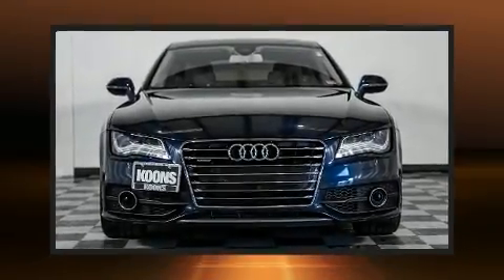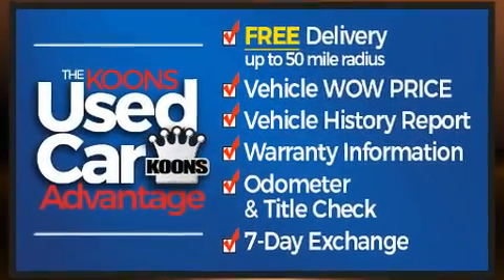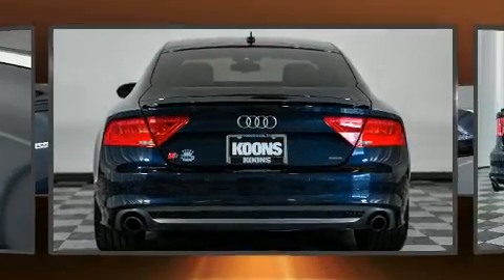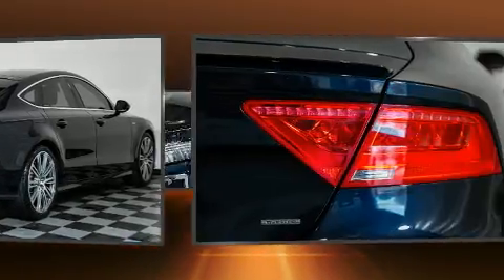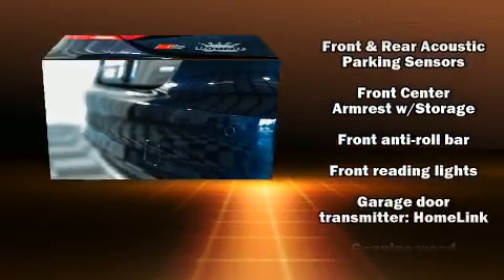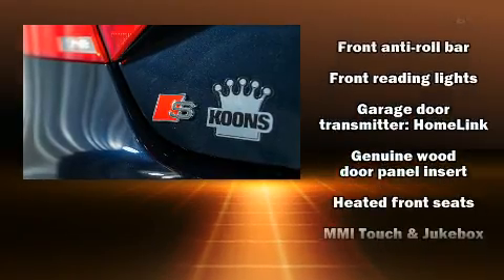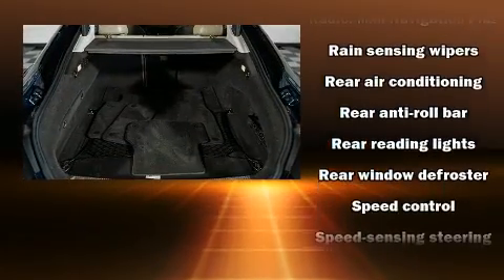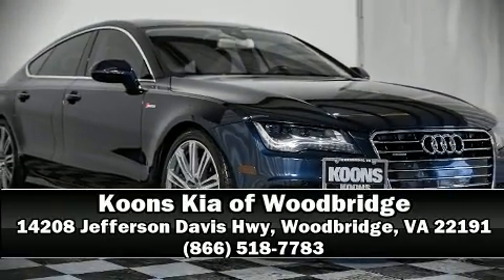2012 Audi A7 Prestige in Woodbridge, VA 22191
Here's a great deal on a 2012 Audi A7. With just over 45,000 miles on the odometer, this 4 door sedan prioritizes comfort, safety and convenience. Smooth gearshifts are achieved thanks to the refined 6 cylinder engine, and for added security, dynamic Stability Control supplements the drivetrain. Audi infused the interior with top shelf amenities, such as: front and rear reading lights, a leather steering wheel, a built-in garage door transmitter, a trip computer, heated seats, turn signal indicator mirrors, and a split folding rear seat. Everything is where it ought to be, from the dashboard controls to the door locks and window controls. With high intensity discharge headlights illuminating your path, you'll always appreciate maximum visibility. For drivers who enjoy the natural environment, a power moon roof allows an infusion of fresh air. Audi ensures the safety and security of its passengers with equipment such as: dual front impact airbags with occupant sensing airbag, head curtain airbags, traction control, brake assist, anti-whiplash front head restraints, a security system, and 4 wheel disc brakes with ABS. You'll never lose visibility with rain sensing wipers, which activate automatically when the drops start to fall. It also arrives with a Carfax history report, providing you peace of mind with detailed information. Our sales reps are knowledgeable and professional. They'll work with you to find the right vehicle at a price you can afford. Come on in and take a test drive!